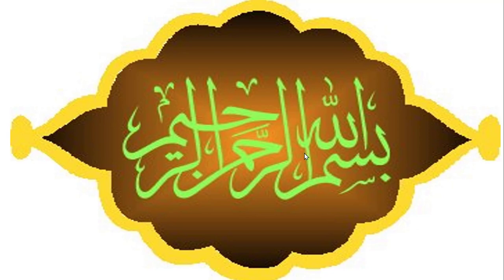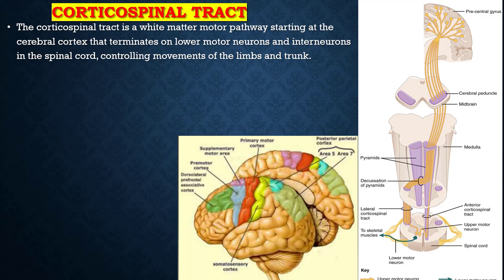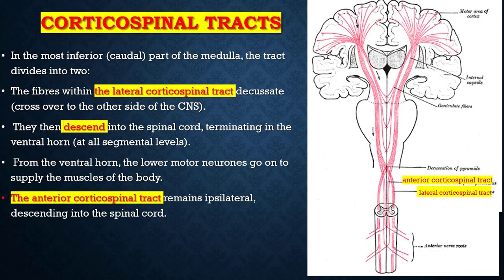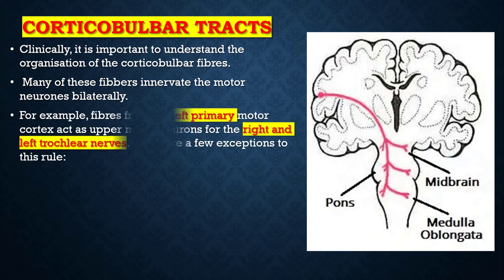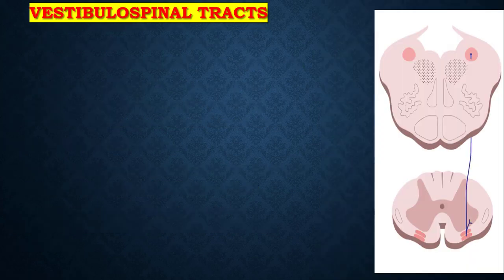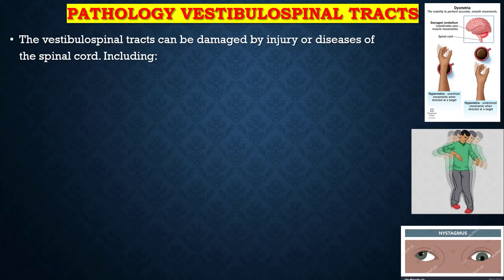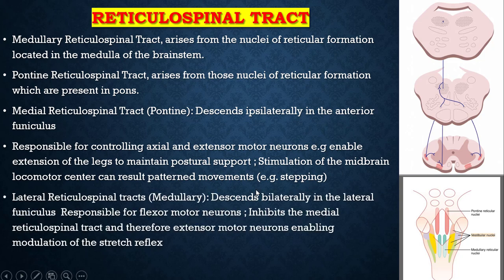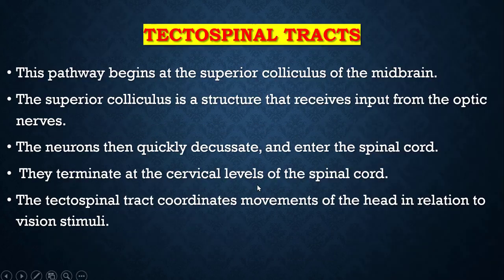THE DESCENDING TRACTS, PHYSIOLOGY OF MOTOR TRACTS, Lectures 2 by Dr Alamzeb.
In order to initiate any type of voluntary movement there are 2 levels of neuron that the  body use
They are: Upper Motor Neurons (UMN)
These are the motor neurons whose cell bodies  lie in the motor cortex, or  brainstem, and they activate the lower moto
These are the motor  neurons of the spinal cord  and brain  stem .
Motor  nuclei of the cranial nerves innervates skeletal  muscle directly.
The Descending Tracts
The descending tracts are the pathways by which motor signals are sent from the brain to lower motor neurons.
The lower motor neurons then directly innervate muscles to produce movement.
All of the neurons in the descending tracts are upper motor neurons, with their cell bodies being located in the cerebral cortex or brain stem, and their axons remaining in the central nervous system.
The descending or tracts can be divided into the Pyramidal tracts and the Extrapyramidal tracts.
Pyramidal Tracts
The pyramidal tracts derive their name from the medullary pyramids of the medulla oblongata, which they pass through.
These pathways are responsible for the voluntary control of the musculature of the body and face.
Functionally, these tracts can be subdivided into two:
Corticospinal tracts – supplies the musculature of the body.
Corticobulbar tracts – supplies the musculature of the head and neck.
Corticospinal tract
The corticospinal tract is a white matter motor pathway starting at the cerebral cortex that terminates on lower motor neurons and interneurons in the spinal cord, controlling movements of the limbs and trunk.
The corticospinal tract originates in several parts of the brain, including not just the motor areas, but also the primary somatosensory cortex and premotor areas
Most of the neurons originate in
Primary motor cortex
Premotor cortex
Supplementary motor area
About 30% of corticospinal neurons originate in the primary motor cortex, 30% more in the premotor cortex and supplementary motor areas, with the remaining 40% distributed between the somatosensory cortex, the parietal lobe, and cingulate gyrus.
Corticospinal Tracts
After originating from the cortex, the neurones converge, and descend through the internal capsule    (a white matter pathway, located between the thalamus and the basal ganglia).
After the internal capsule, the neurons pass through the crus cerebri of the midbrain, the pons and into the medulla.
Functions of Corticospinal Tracts
Voluntary motor control of the body and limbs.
The pyramidal tracts are also responsible for modulating sensory information from the body.
Because most (75-80%) of the connections cross the midline at the level of the medulla and others at the level of the spinal cord, each side of the brain is responsible for controlling muscles on the opposite side of the body.
After patients are lesioned in some part of the pyramidal tracts, they are paralyzed on the corresponding side of the body.
However, they can re-learn some crude, basic motions, but no fine movements.
This implies that the connections to these tracts are crucial for fine movement, and only partial recovery is possible if they are damaged.
The corticobulbar tracts arise from the lateral aspect of the primary motor cortex.
They receive the same inputs as the corticospinal tracts. The fibres converge and pass through the internal capsule to the brainstem
The neurones terminate on the motor nuclei of the cranial nerves.
Here, they synapse with lower motor neurones, which carry the motor signals to the muscles of the face and neck.
Clinically, it is important to understand the organisation of the corticobulbar fibres.
 Many of these fibbers innervate the motor neurones bilaterally.
For example, fibres from the left primary motor cortex act as upper motor neurons for the right and left trochlear nerves. There are a few exceptions to this rule:
There are, however, two exceptions:
Upper motor neurones for the facial nerve (CN VII) have a contralateral innervation.
This only affects the muscles in the lower quadrant of the face – below the eyes.
Upper motor neurons for the hypoglossal (CN XII) nerve only provide contralateral innervation.
Extrapyramidal tracs
Extrapyramidal tracts – These tracts originate in the brain stem, carrying motor fibres to the spinal cord.

THE DESCENDING TRACTS, PHYSIOLOGY OF MOTOR TRACTS#